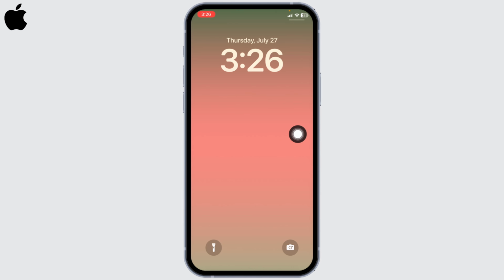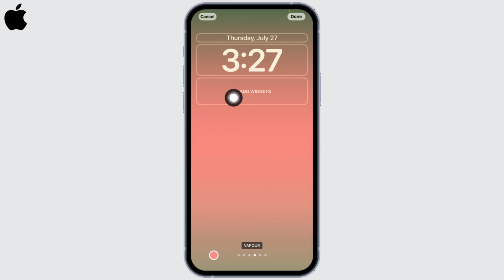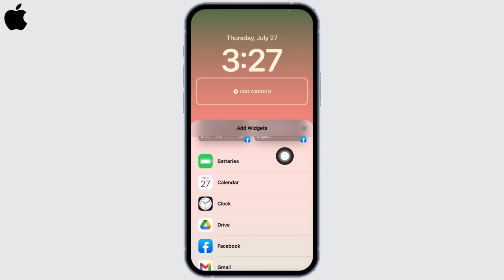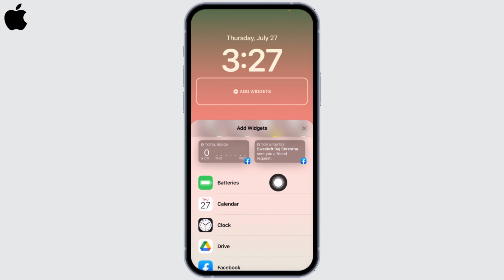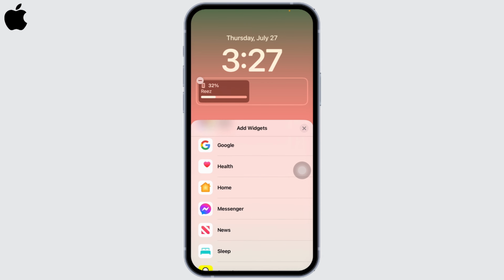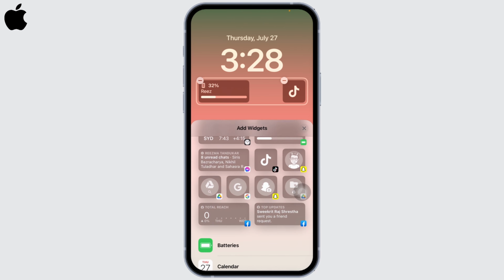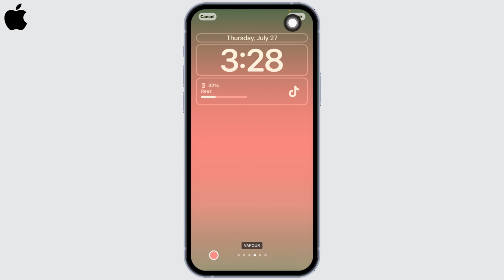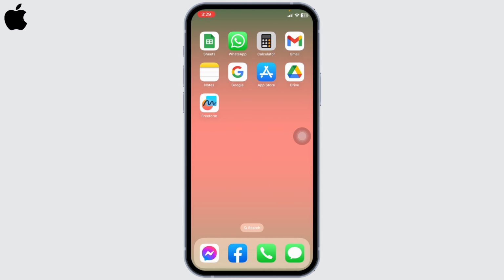How To Add Widgets To iPhone LockScreen In iOS 16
In this video, we'll guide you through the process of adding widgets to your iPhone LockScreen in iOS 16. Widgets are a great way to customize and access important information right from your LockScreen without having to unlock your device.

If you're using iOS 16 and want to make the most of your LockScreen by adding useful widgets, then this tutorial is perfect for you. We'll provide you with a step-by-step guide on how to add widgets and make the most out of this feature.

📱 Timestamps:

0:00 - Introduction
0:05 - How to Add Widgets to iPhone LockScreen in iOS 16
0:10 - Steps to Add Widgets to iPhone LockScreen in iOS 16

If you have any questions or need further assistance with adding widgets to your iPhone LockScreen in iOS 16, feel free to leave a comment below, and we'll be happy to help.